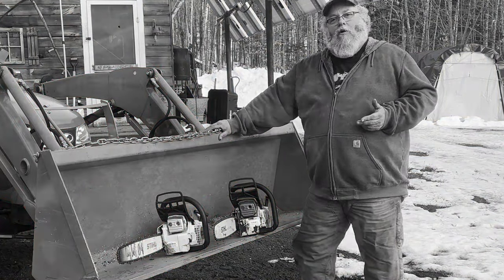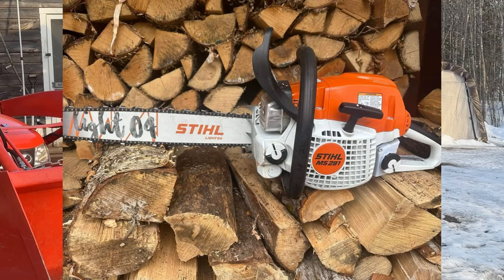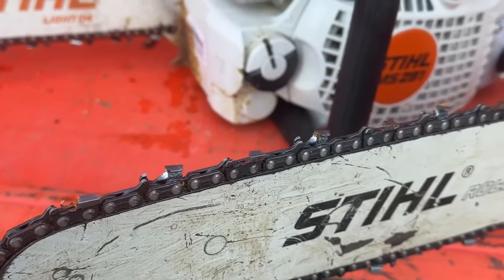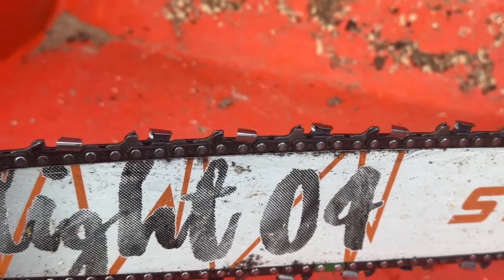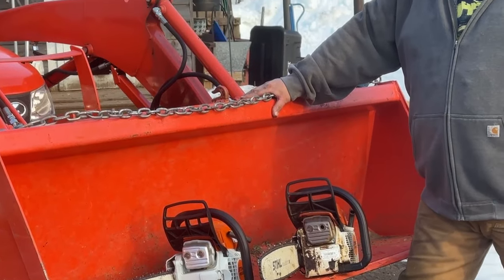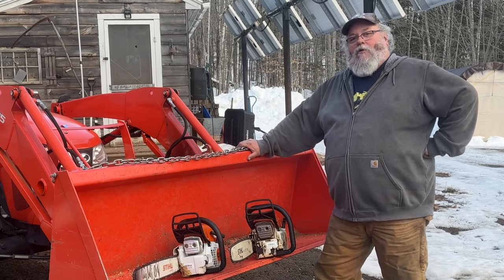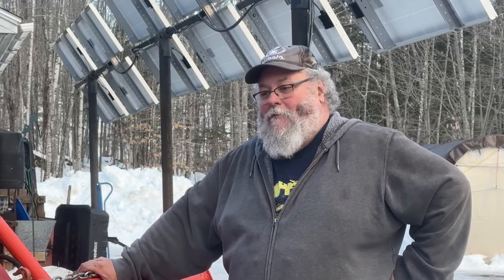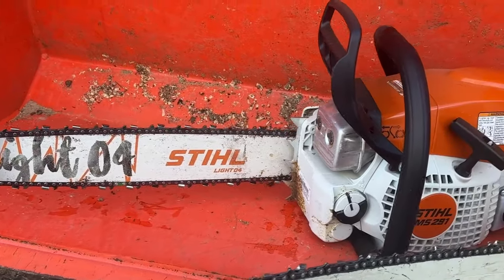Stihl Chainsaw Chain: What Is The Redesign All About!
In this video, I'll help you understand the redesign chain of the Stihl chainsaw. With so many types and models, it can be confusing as to which chain is right for your Stihl chainsaw. I'll break down the differences and provide tips to help you choose the perfect chain for your cutting needs. Say goodbye to confusion and hello to a perfectly functioning chainsaw.

Cool Deals

Off Grid Whiskey n Sunshine videos, live streams, and/or descriptions may contain links to other websites or content belonging to or originating from third parties or links to websites and features in banners or other advertising. Such external links are not investigated, monitored, or checked for accuracy, adequacy, validity, reliability, availability, or completeness by us. WE DO NOT WARRANT, ENDORSE, GUARANTEE, OR ASSUME RESPONSIBILITY FOR THE ACCURACY OR RELIABILITY OF ANY INFORMATION OFFERED BY THIRD-PARTY WEBSITES LINKED THROUGH THE SITE OR ANY WEBSITE OR FEATURE LINKED IN ANY BANNER OR OTHER ADVERTISING. WE WILL NOT BE A PARTY TO OR IN ANY WAY BE RESPONSIBLE FOR MONITORING ANY TRANSACTION BETWEEN YOU AND THIRD-PARTY PROVIDERS OF PRODUCTS OR SERVICES.

The information provided by Off Grid Whiskey n Sunshine ("we," "us," or "our") on

 / @offgridwhiskeynsunshine   This channel and our mobile application is for general informational purposes only. All information on the Site and our mobile application is provided in good faith, however, we make no representation or warranty of any kind, express or implied, regarding the accuracy, adequacy, validity, reliability, availability, or completeness of any information on the Site or our mobile application. UNDER NO CIRCUMSTANCE SHALL WE HAVE ANY LIABILITY TO YOU FOR ANY LOSS OR DAMAGE OF ANY KIND INCURRED AS A RESULT OF THE USE OF THE SITE OR OUR MOBILE APPLICATION OR RELIANCE ON ANY INFORMATION PROVIDED ON THE SITE AND OUR MOBILE APPLICATION. YOUR USE OF THE SITE AND OUR MOBILE APPLICATION AND YOUR RELIANCE ON ANY INFORMATION ON THE SITE AND OUR MOBILE APPLICATION IS SOLELY AT YOUR OWN RISK.